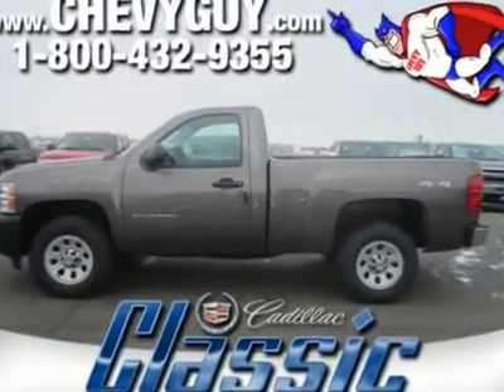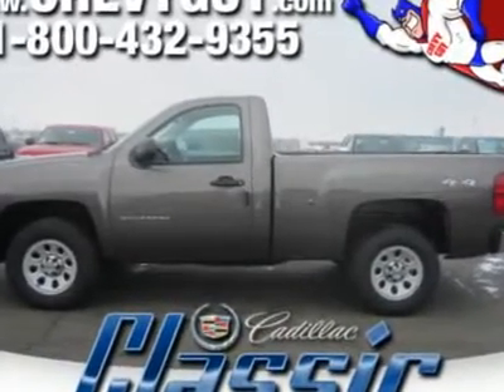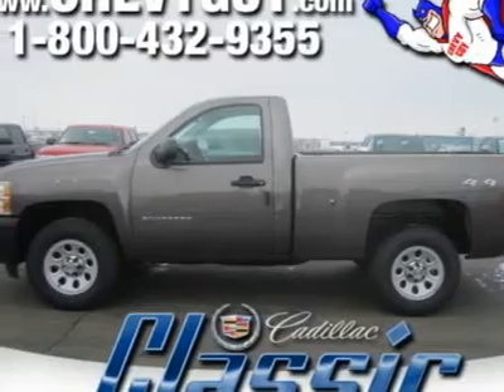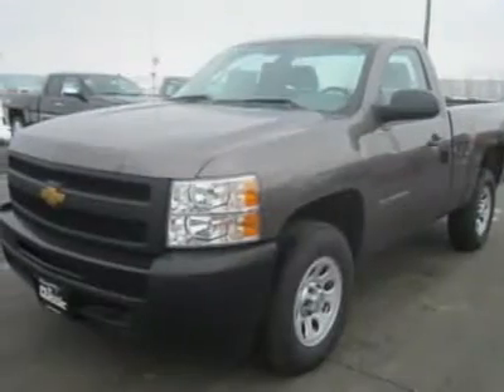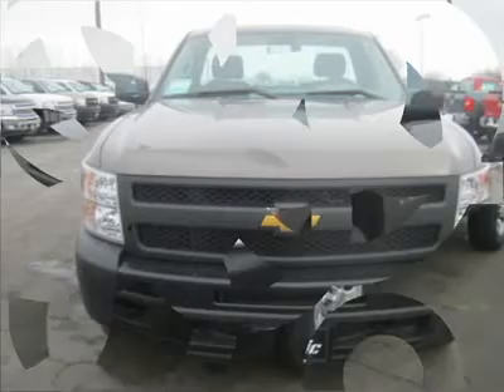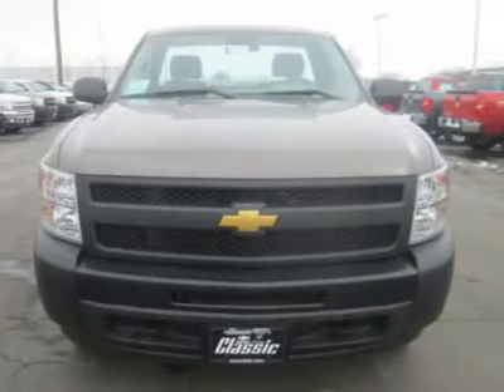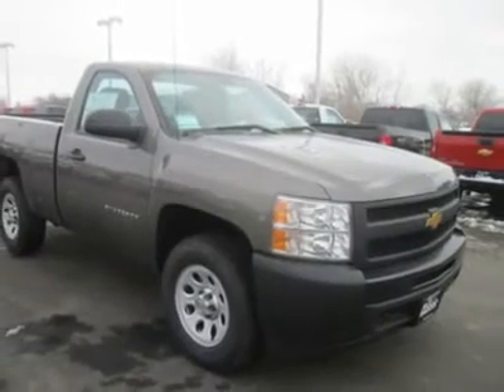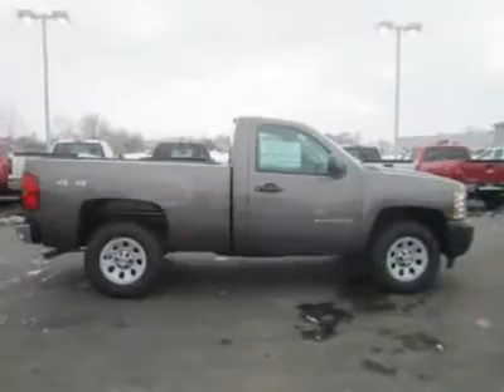2012 CHEVROLET SILVERADO 1500 Council Bluffs, IA T31415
2012 CHEVROLET SILVERADO 1500 Council Bluffs, IA
Stock

1010 34th Ave.

Looking for the right car? Today could be your lucky day. With 0 miles, this Mocha Steel Metallic, 2012 Chevrolet Silverado 1500 equipped with automatic transmission could be yours. Request more information and set up a test drive right away.